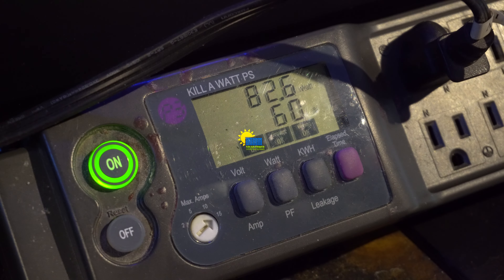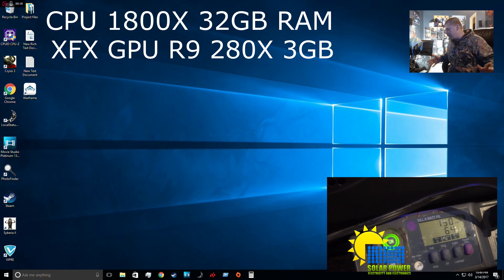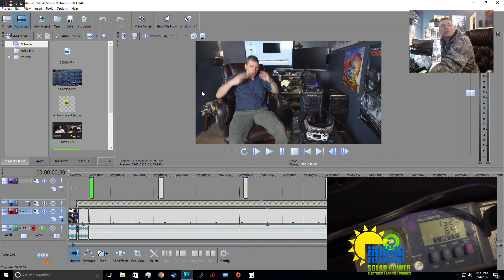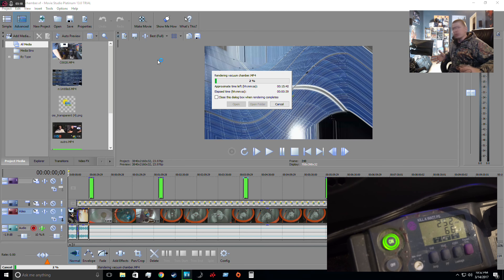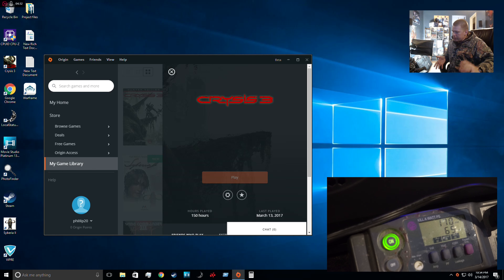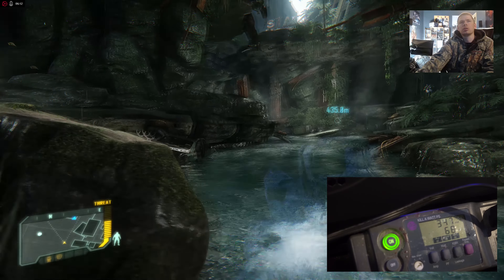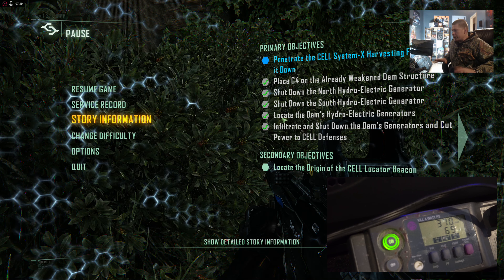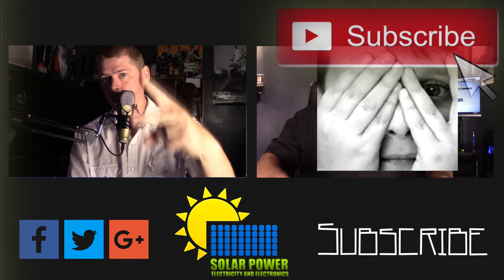Power Consumption Test On Ryzen 1800X CPU and XFX R9 280X GPU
This is the power consumption test on the RYZEN 1800X demonstrated on the Asus Prime motherboard, as well as the R9 280X XFX graphics card